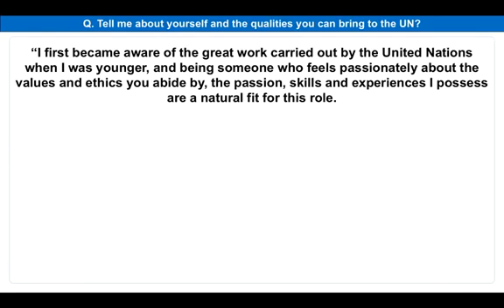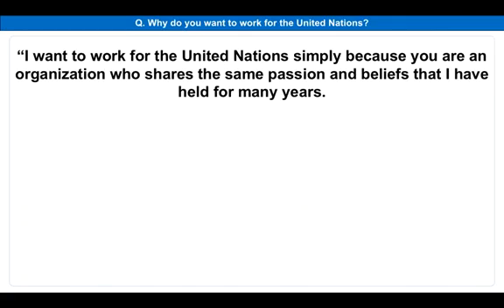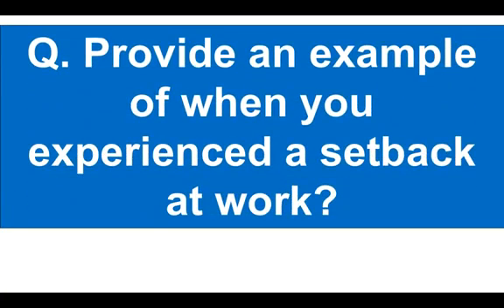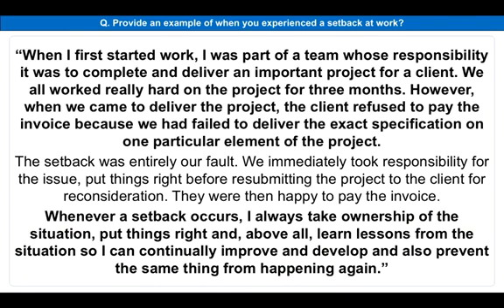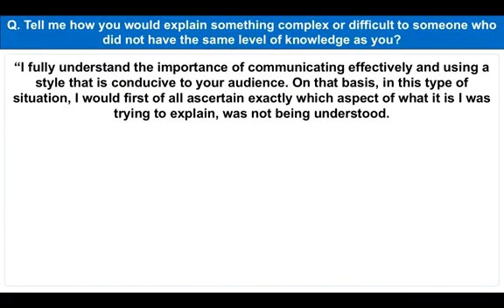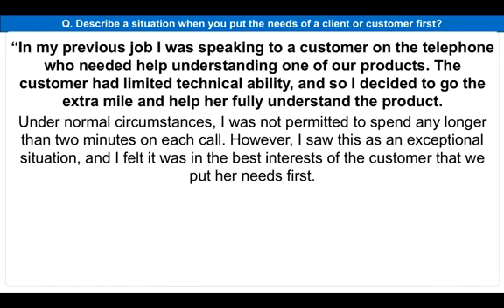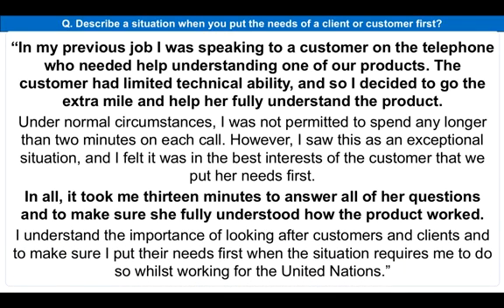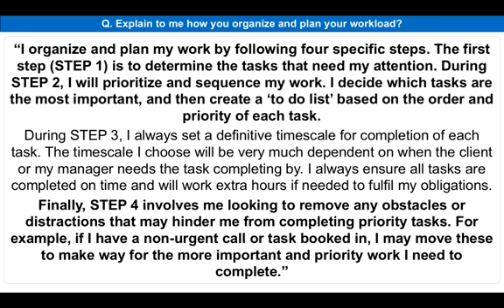UNITED NATIONS UN INTERVIEW QUESTIONS ANSWERS UNICEF Competency Based Interview Ques